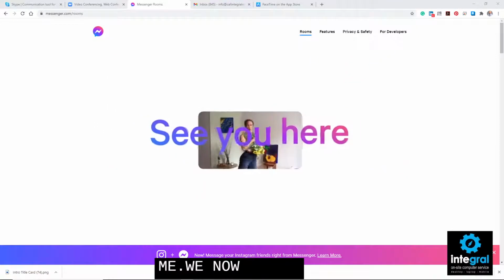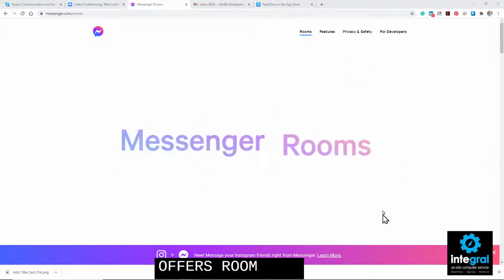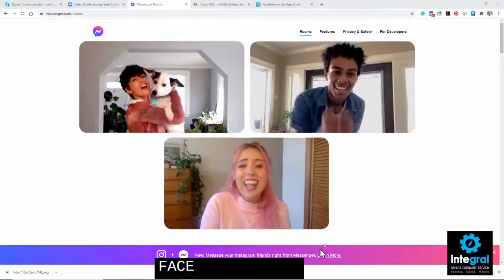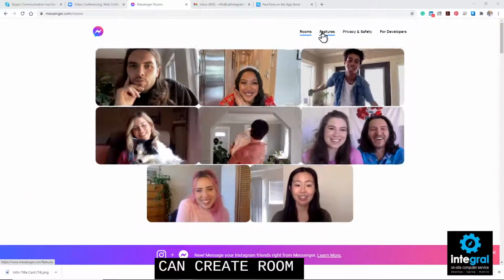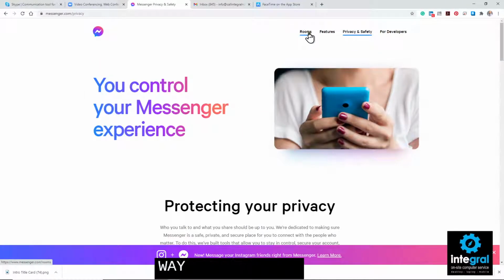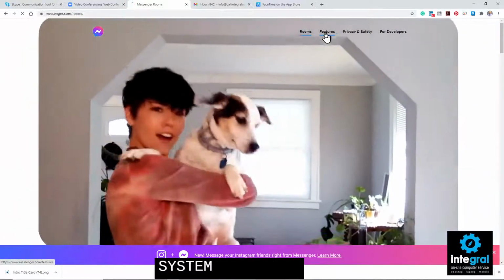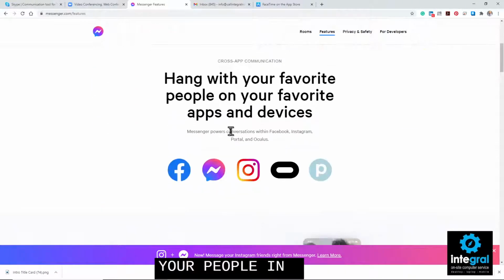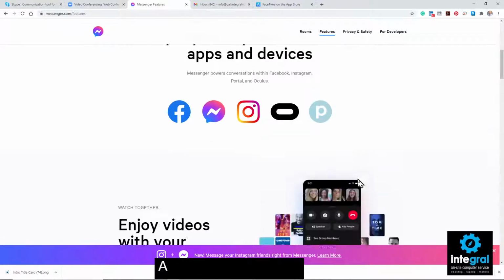How To Host A Virtual Holiday Meeting or Party With Some Amazing Apps